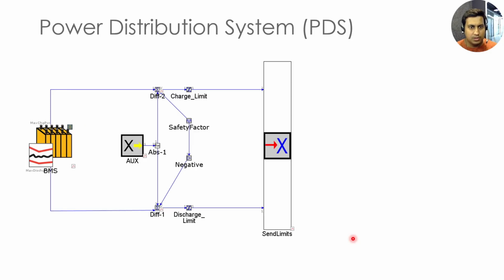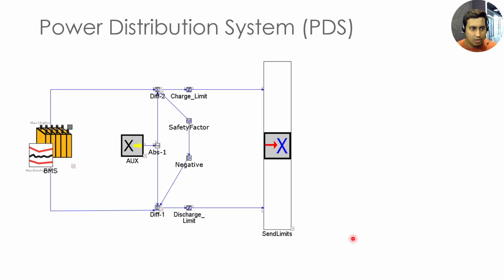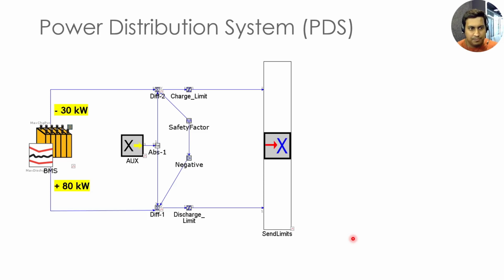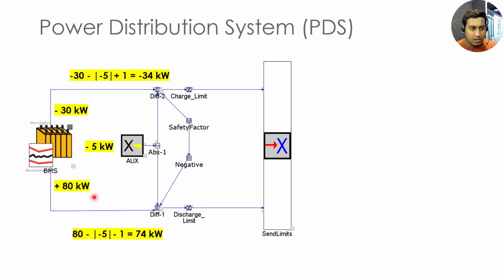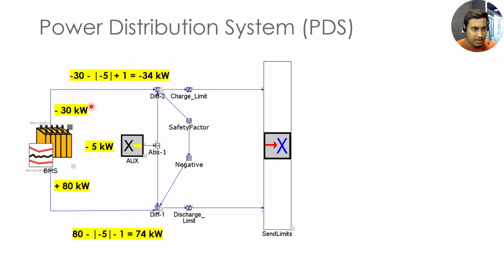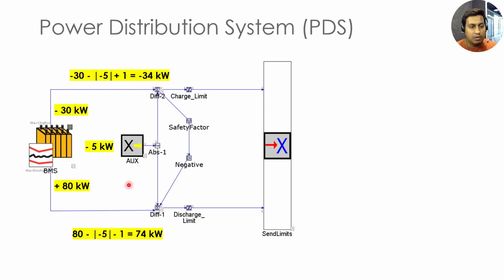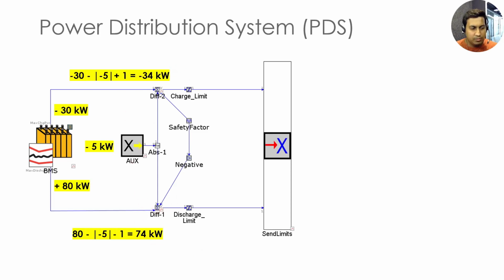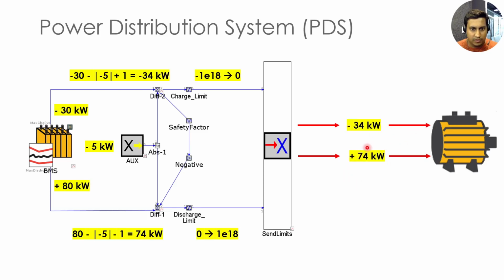What is Power Distribution System (PDS)? How it works in BEV?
In this video you will learn:
1. What is PDS?
2. How it works?
3. Simple PDS Logic for known AUX load
4. BMS overview